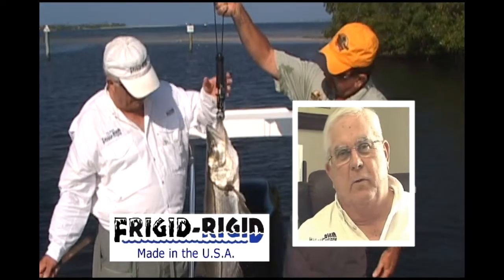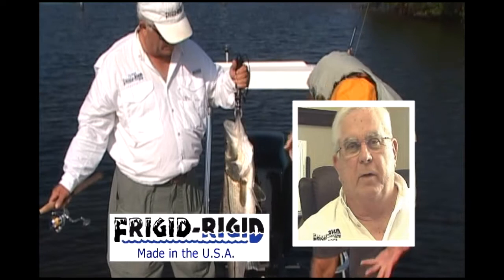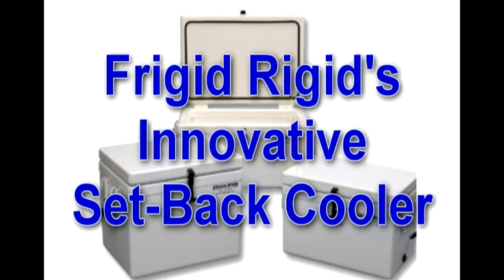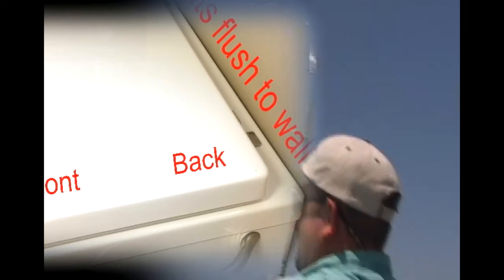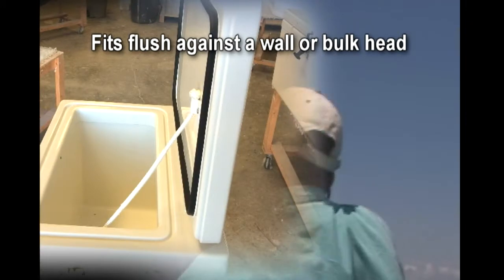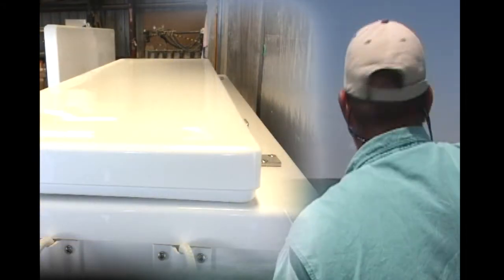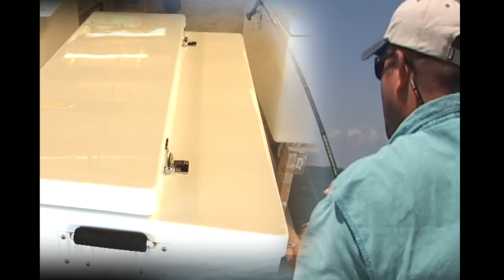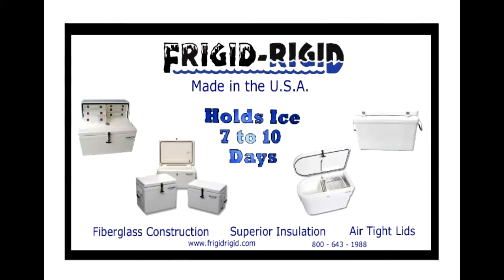FRSB2018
Frigid Rigid unique and innovative "Set Back" can be placed flush against a wall or bulk head and does not have to be moved out in order to open it.  This concept saves deck space and more...